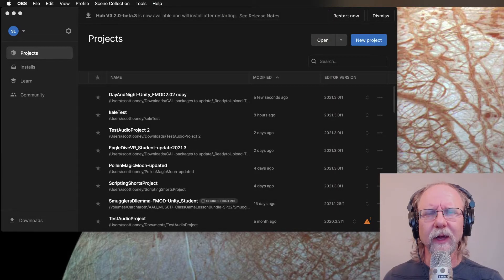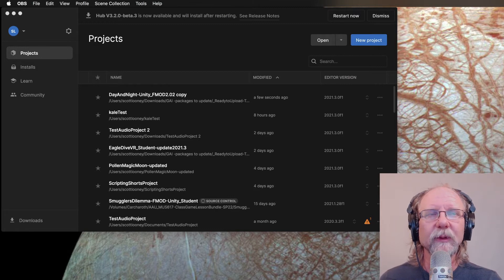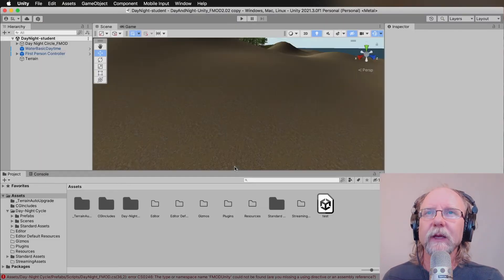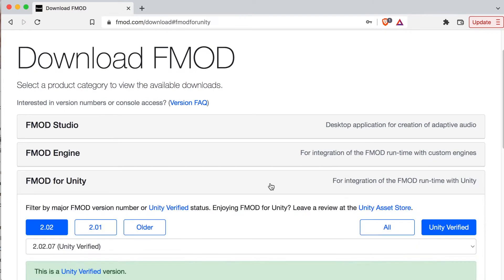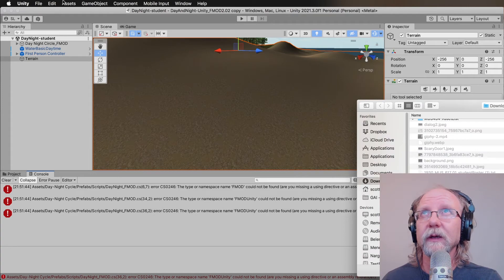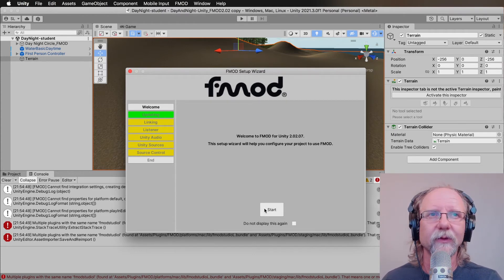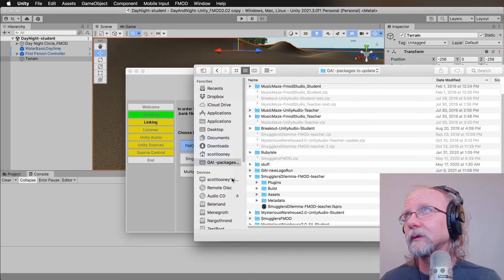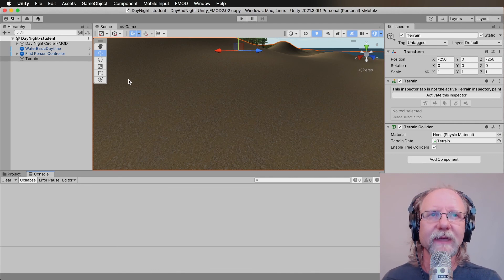Installing Unity / FMOD Studio Integration On Mac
Scott walks through installing FMOD Studio Unity integration (FMOD for Unity) on macOS.

Founded by Steve Horowitz and Scott Looney, the Game Audio Institute is a game-based learning company dedicated to educating a new generation of audio professionals.